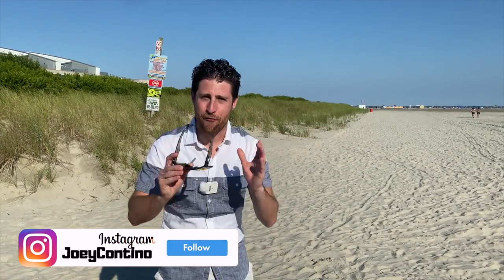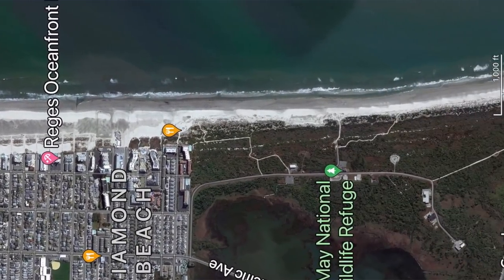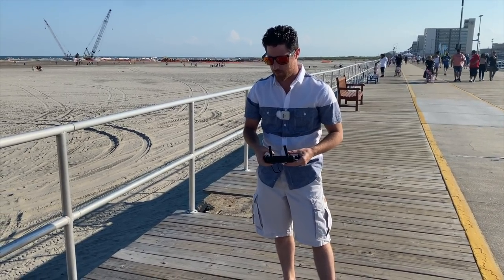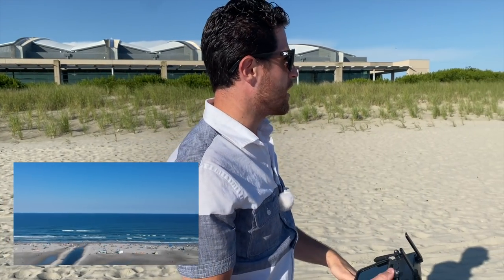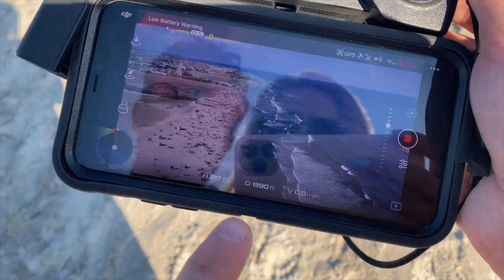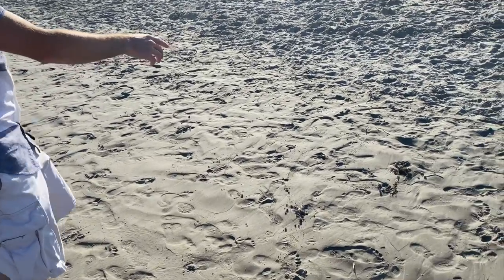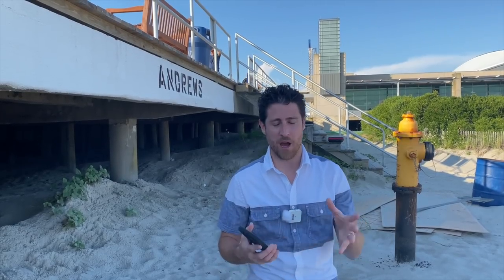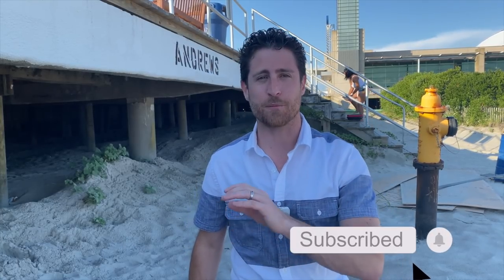How Big Are the Wildwood Beaches?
We have all heard the saying "it's a mile to the beach!" But is it true??

Has anyone gone to the beach to measure how BIG or how small it is??

Well today we are doing just that! We took our DJI Spark drone to Andrews Ave to measure how far it is from the end of the boardwalk to the water's edge!

Guess below how big you think it is!